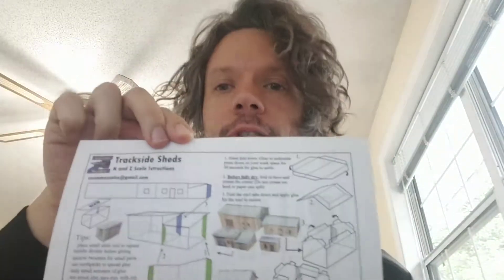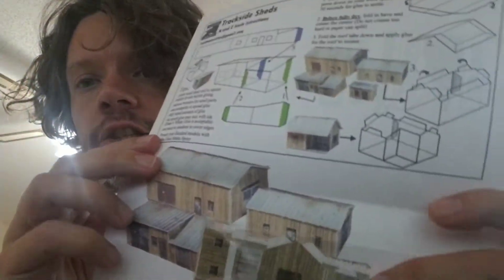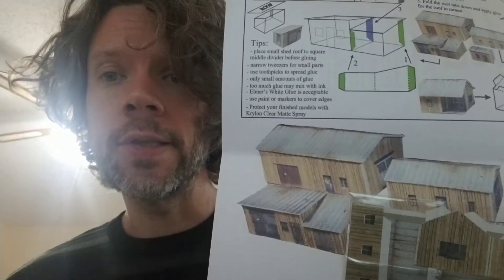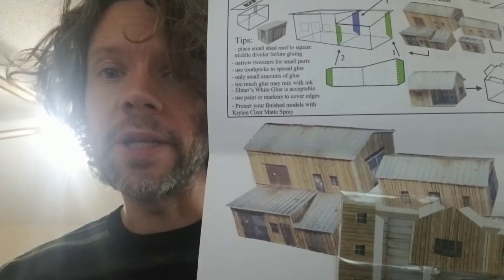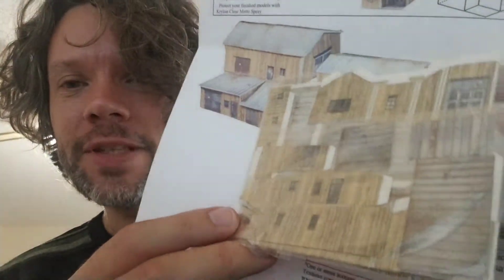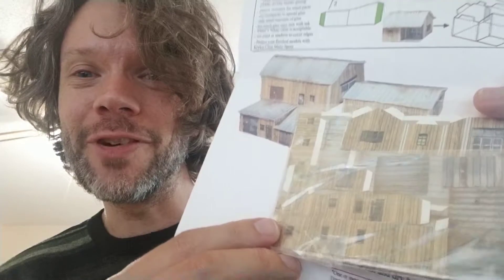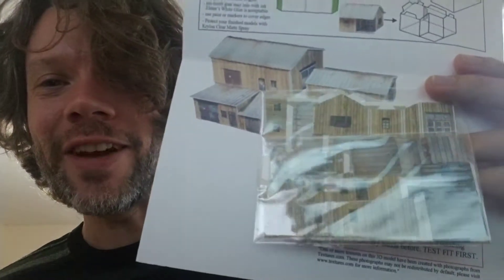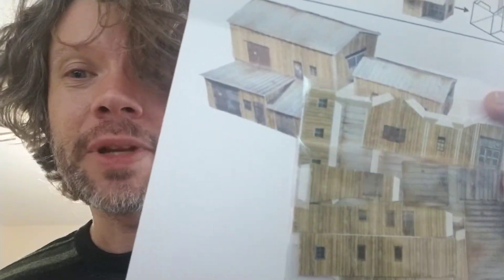Unboxing paper buildings for my gaming table